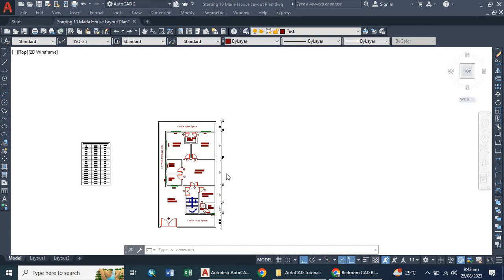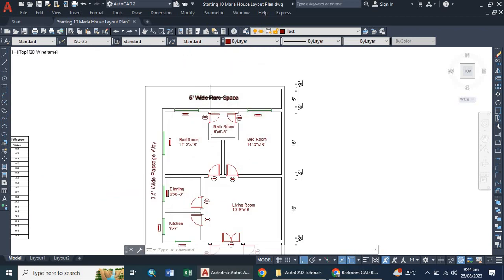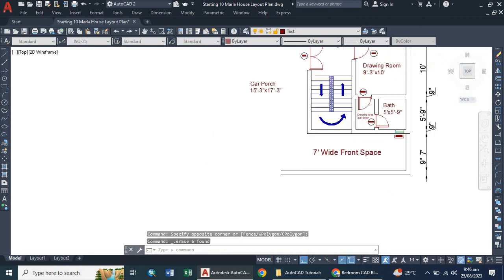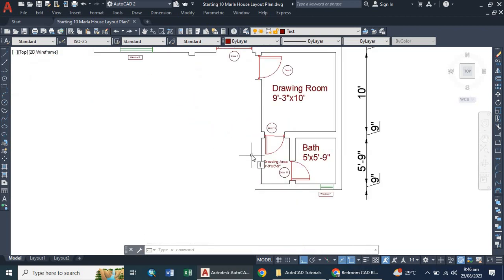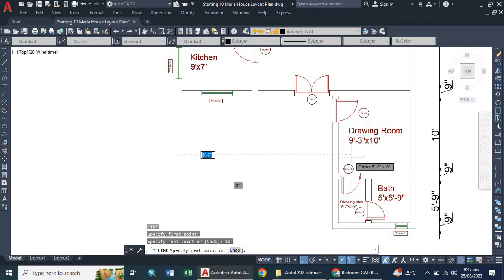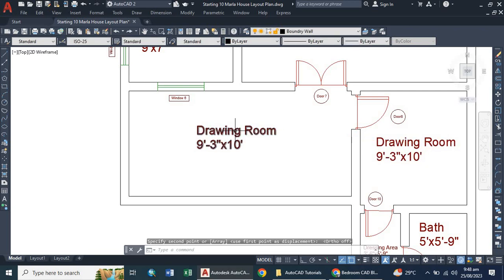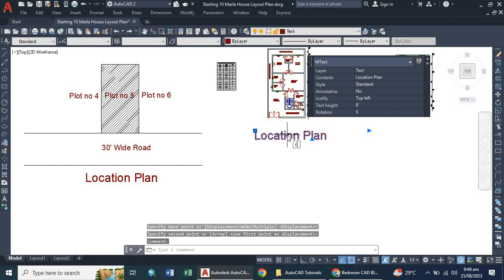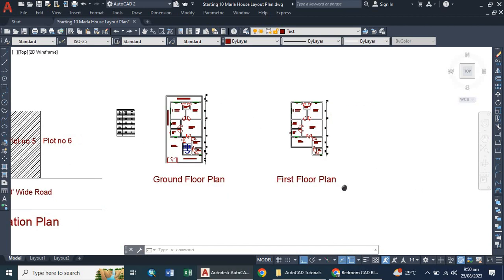First Floor Plan 10 Marla (39)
Welcome to another enlightening session in our AutoCAD tutorial series. As we progressively delve deeper into architectural design, this episode embarks on the next phase: the First Floor Plan. Moving vertically in our construction journey, this tutorial promises to elevate your skills to new heights.

Background: The Importance of a First Floor Plan

A building's first floor is crucial. It's the continuation of the foundation laid on the ground floor and often serves distinct purposes, be it residential or commercial. It might house bedrooms in a home or meeting rooms in an office. Crafting a precise and efficient first-floor plan is vital for the functionality and flow of the entire building.

The Tutorial Essence: What to Expect

Space Utilization: Effective space utilization is paramount. This session will delve into optimizing the first floor's space, ensuring a balance between open areas and built-up spaces.

Connectivity with Ground Floor: It's not just about designing the first floor in isolation. We'll learn how to establish a seamless connection between the ground and first floors, ensuring smooth transitions via staircases, elevators, or ramps.

Integrating Doors and Windows: Building on our previous sessions, we'll intricately place doors and windows on the first floor, emphasizing the nuances that come with elevated designs, such as the importance of balcony doors or larger windows for better views.

Material Continuity: With a special focus on ensuring material continuity, we'll explore how the materials chosen for ground floor elements can be carried forward or varied for the first floor to create aesthetic and functional harmony.

Annotations and More: The power of AutoCAD lies in its detailing. As we design, expect deep dives into adding text, dimensions, and other annotations specific to first-floor designs.

As always, our aim is to provide value. While we've put in efforts to cover the topic comprehensively, your questions, feedback, and insights can enrich this learning journey. Use the comment section to engage, ask, and share. Let's create a community where learning never stops.

Conclusion

Architectural design is art blended with science. As we sketch the lines and curves of our first-floor plan, we are not just creating a design; we are giving shape to dreams, aspirations, and visions. Join us on this profound journey, and together, let's shape the future of design.

Each click, share, and like propels us to produce more quality content tailored for budding architects and design enthusiasts like you.